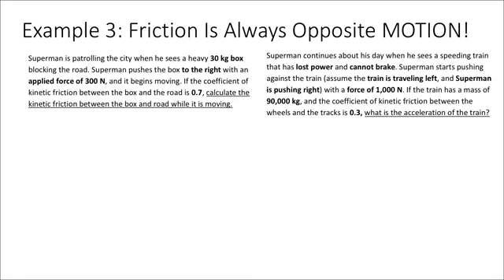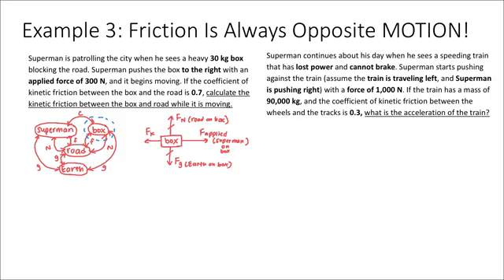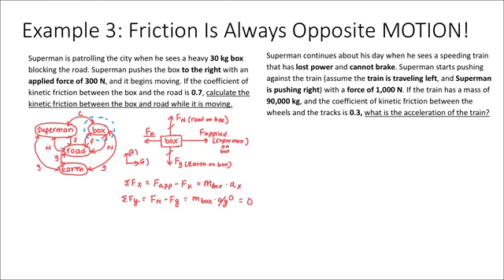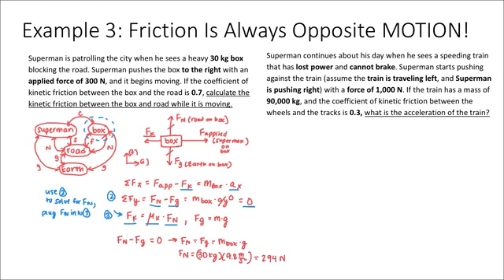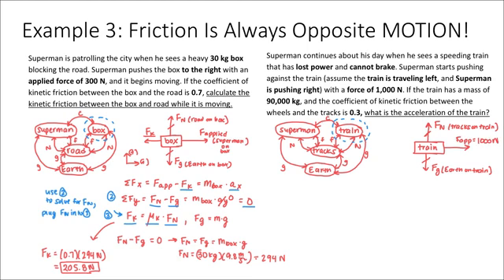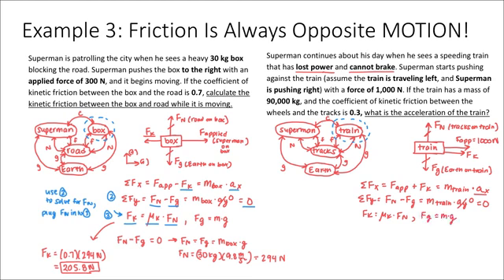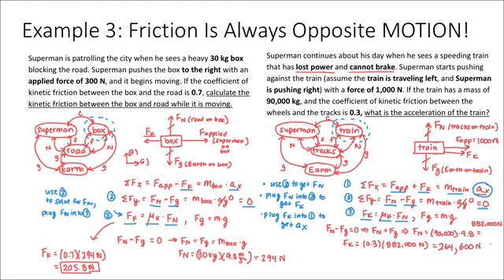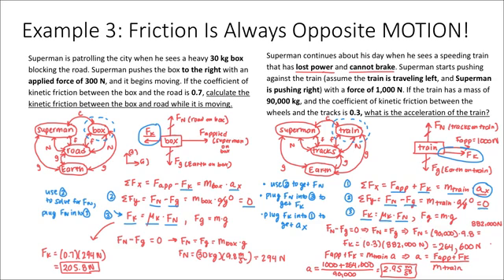Kinetic Friction with Pushing Against Motion Example Problem